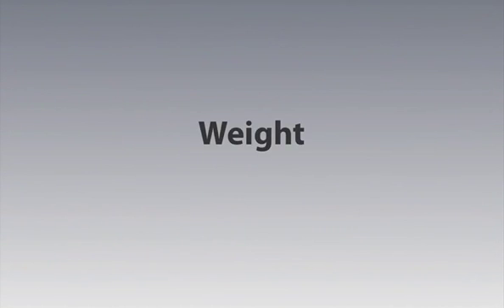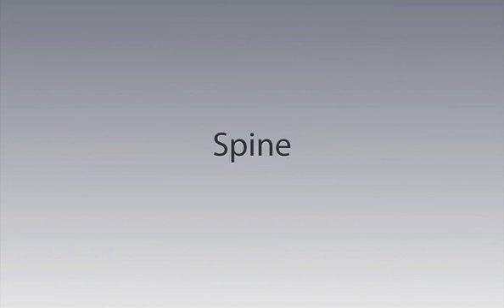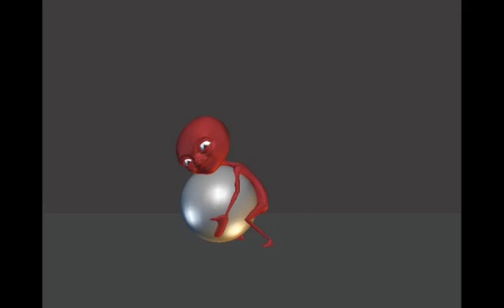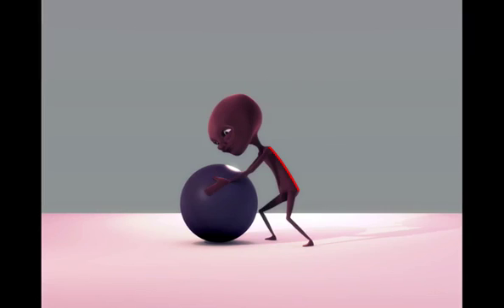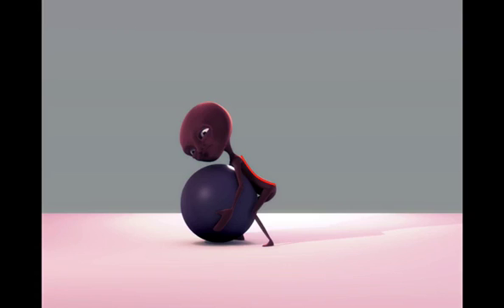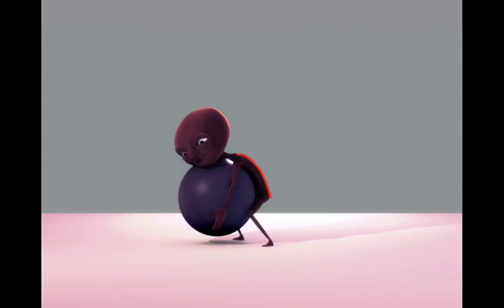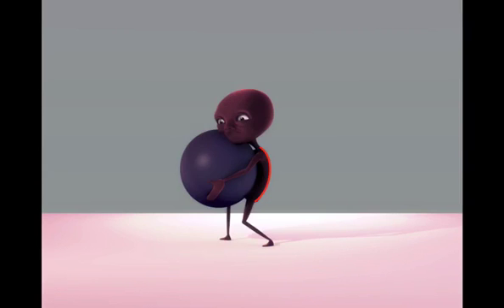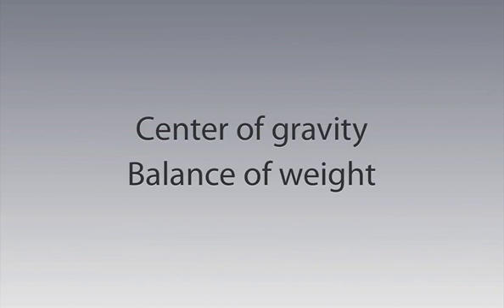08 Weight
This Blender DVD training: Character Animation video series these videos are released under the Creative Commons and are free to use and copy.